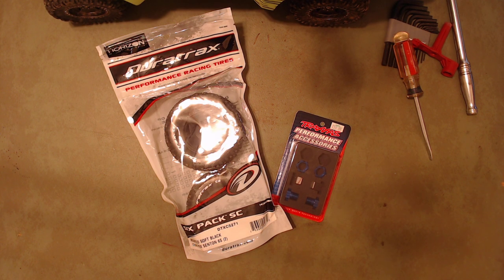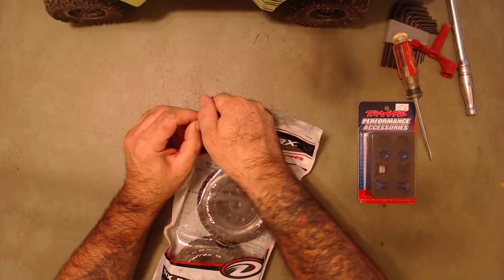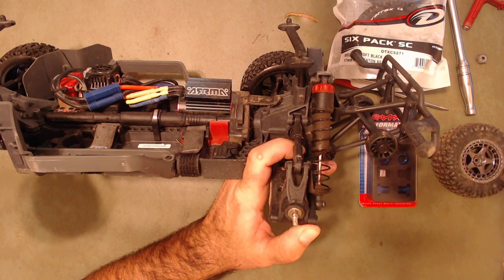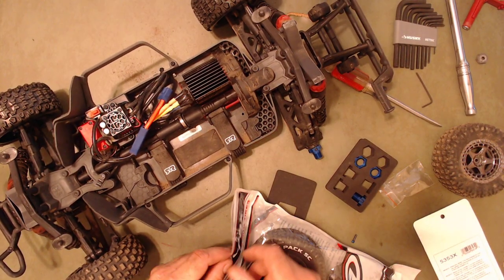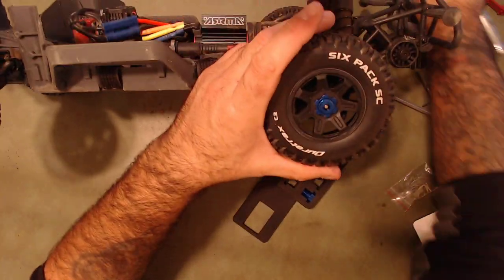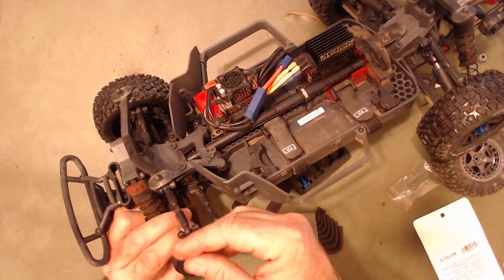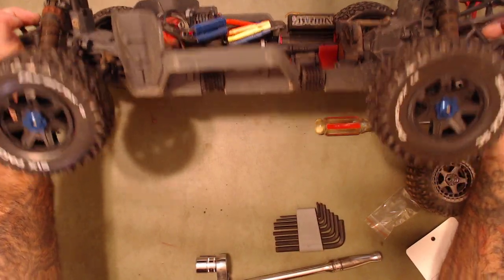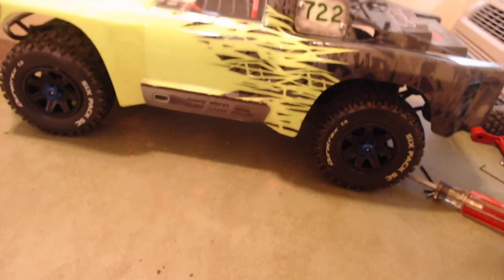Arrma Senton 3S BLX 17mm hub upgrade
Made a quick video while I was upgrading the hubs on my Arrma Senton 3S BLX. The parts I used were Traxxas PN:5353X hubs and Duratrax PN:DTXC5271 tires. Easy swap over on the Arrma with no modifications needed. Hope this is helpful! Thanks!